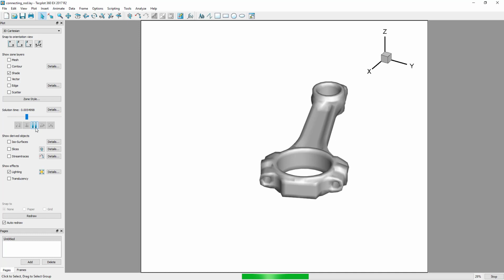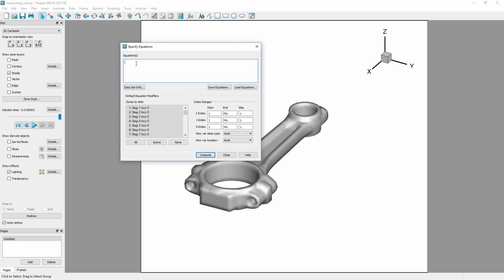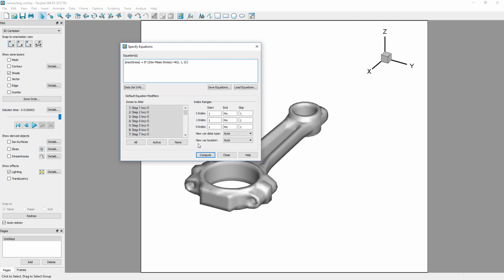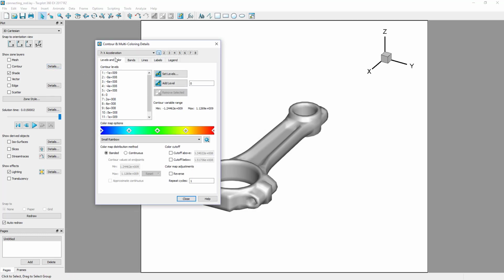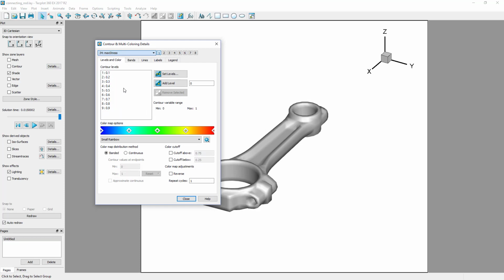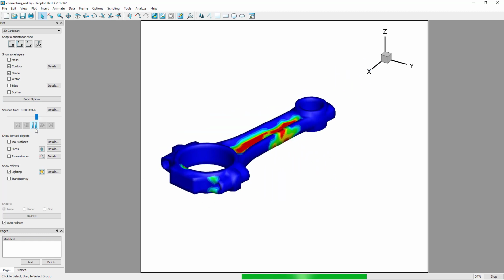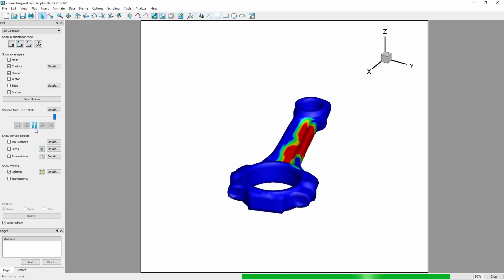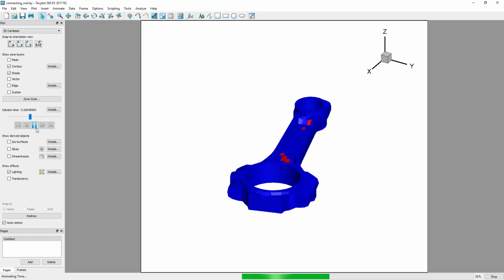FEA Series 2: Data Alter Using IF Conditions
This video uses Tecplot 360 to analyze a connecting rod data set  to find a stress threshold using an IF condition.

We will start this process with the Von Mises stress already calculated and value blanking toggled on to hide the crankshaft and cylinder.

To calculate the stress threshold we will be using the Specify Equations dialog and enter the the formula.

MaxStress is the variable we are calculating. The IF keyword follows the same functionality as Excel’s IF function where the first parameter is the test condition. In this case, we are looking for the regions where Von Mises Stress is higher than 402. The MaxStress variable will be set to the next two parameters if the point satisfies or fails the test condition, respectively.

Once calculated, the contours are toggled on to show the newly calculated variable. This is done by going into Contour Details and changing the variable being defined.

At this point, we can start to see the regions where the stress threshold is being crossed. However we are expecting to see only values of 0 or 1. Any colors not blue or red are places where Tecplot 360 is interpolating between the two values. We would like to skip this interpolation and go into the Zone Style dialog and set the contour type to primary value flood.

The resulting plot shows the regions where the Von Mises stress tolerance is being met or exceeded.

This concludes the tutorial on data alter using IF conditions.